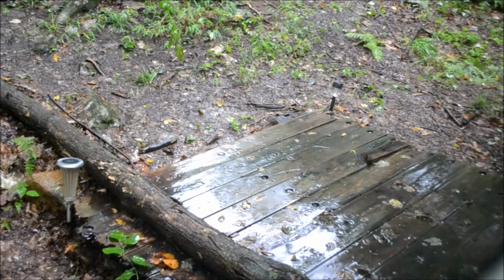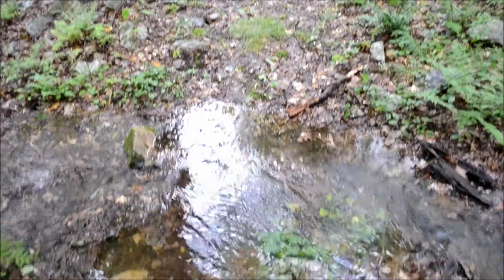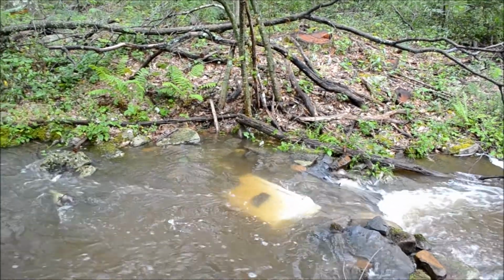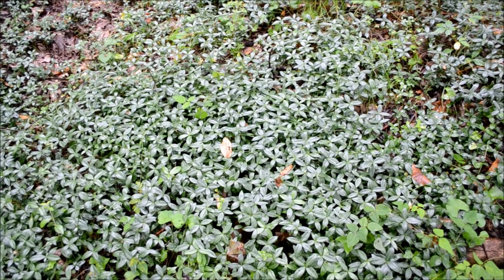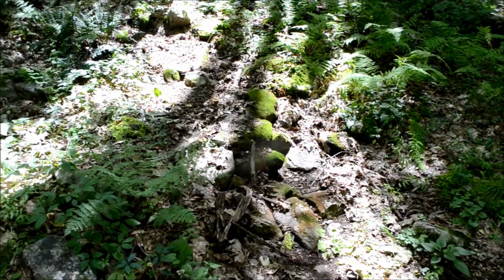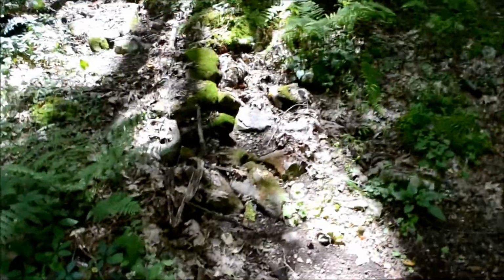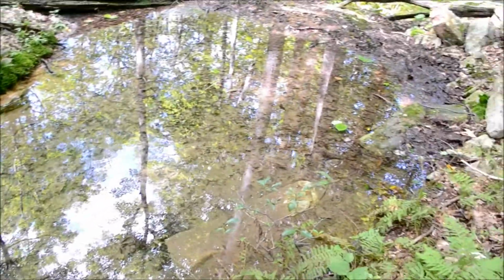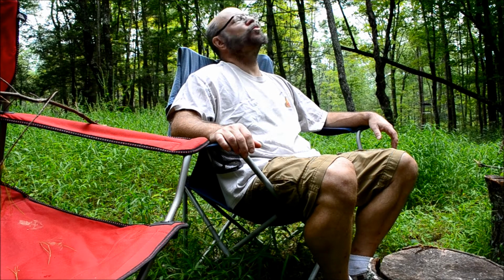August 2015 - Week 03 - Part 02 - Living Off Grid for a Month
I am spending the month of August, 2015 living off grid in a cabin in the mountains of Pennsylvania. I am using solar, rechargable batteries, propane, kerosene, candles and wood for my cooking, lighting and electricity usage. I’ve been testing out different types of gas powered generators this week. My water comes from a stream, the well of the land owner as well as initially some store bought. Friends are welcome to come join me.

I am doing this now and only for a month because of my health issues. See May 2015 video. I continue to have medical appointments during the month which I leave the property and only have internet access during those periods. Although I can receive text messages and email, I tend to have my cell phone turned off for most of the day.

Photography, video and editing: myself – Douglas Christie